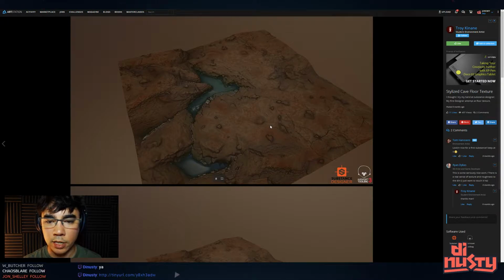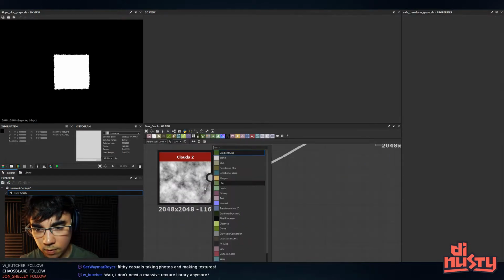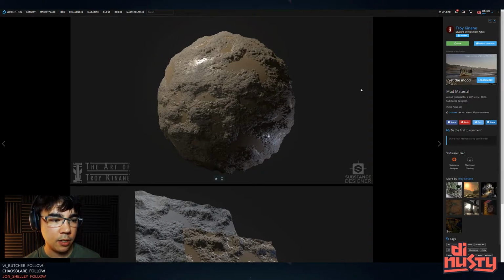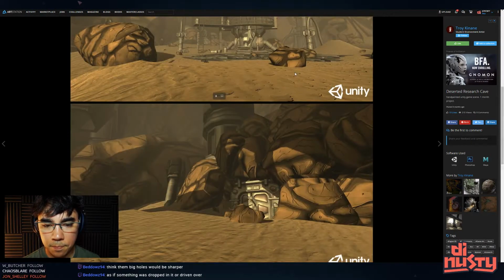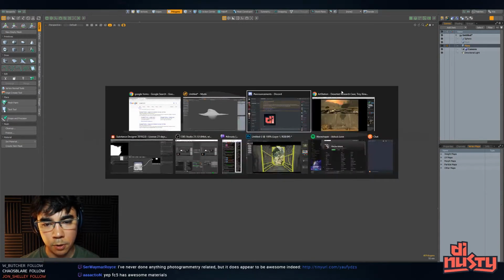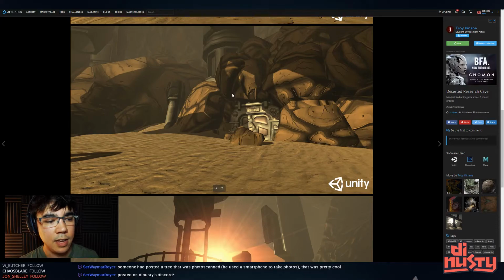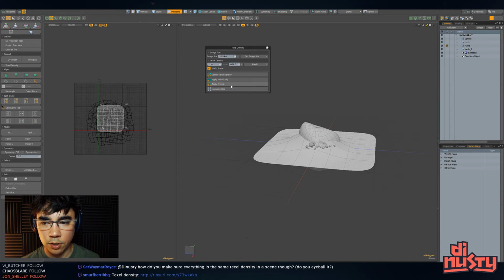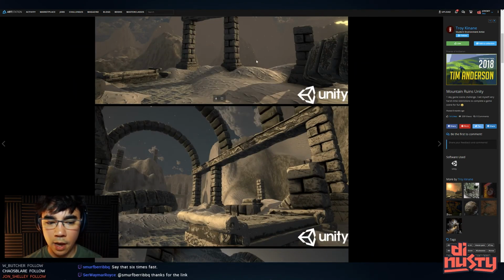Portfolio Review: Troy Kinane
►Live Mondays and Thursdays 8pm GMT+1